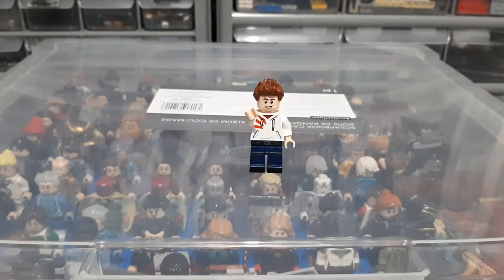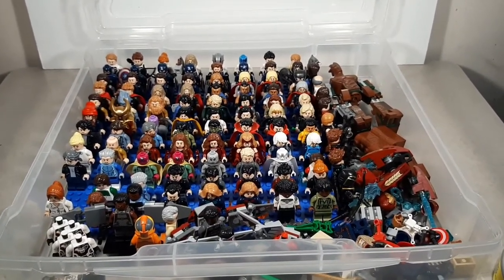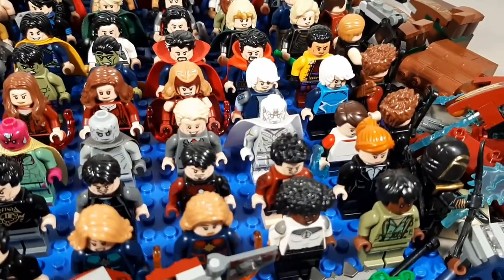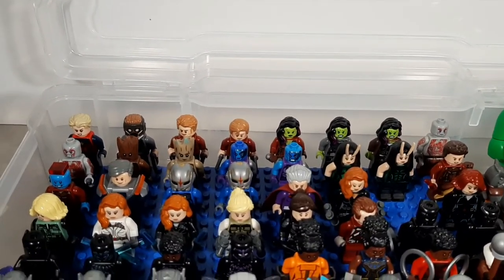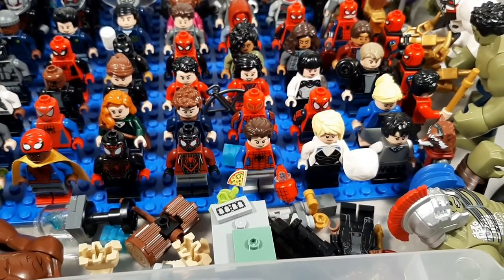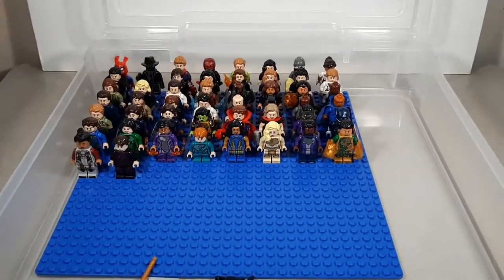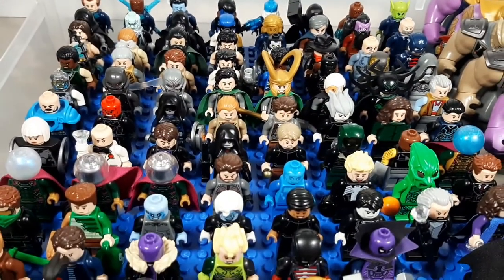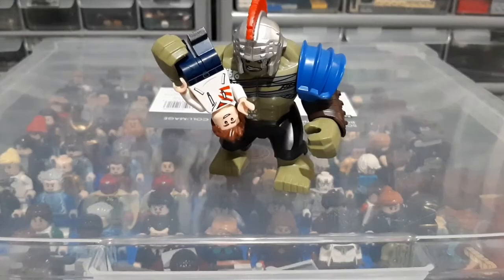My Marvel Movies & TV Lego Minifigure Collection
This should be all of my Lego minifigs shown off here on the channel.